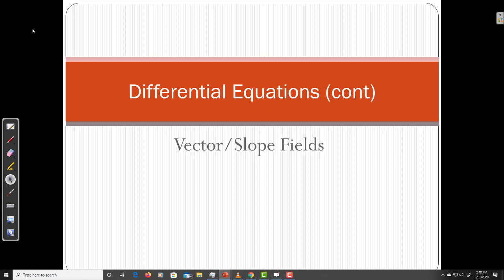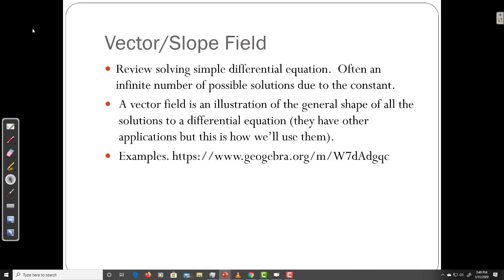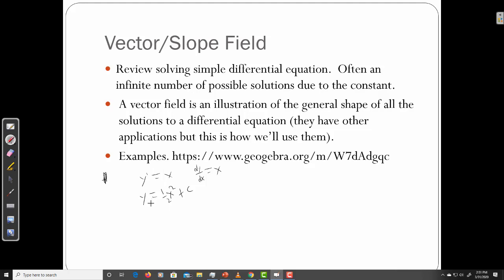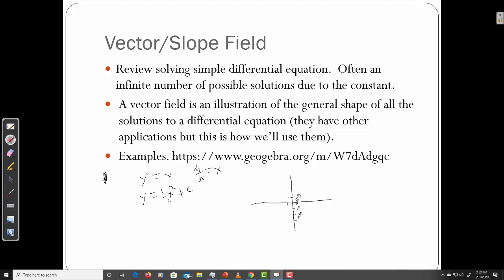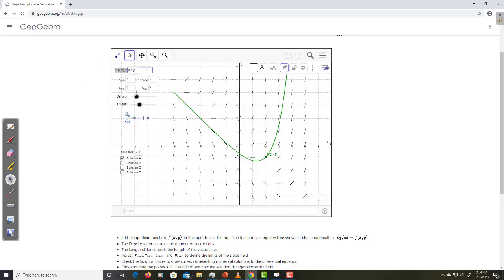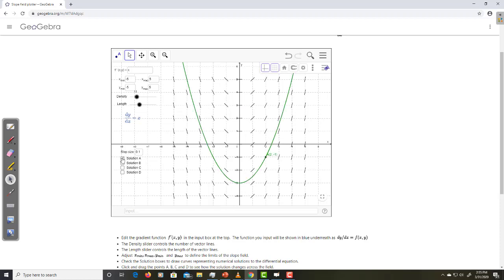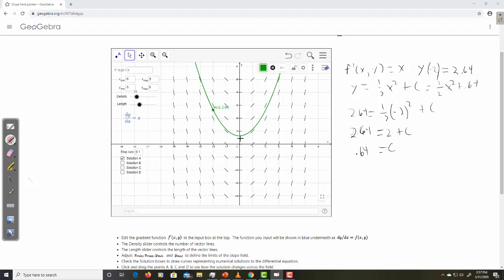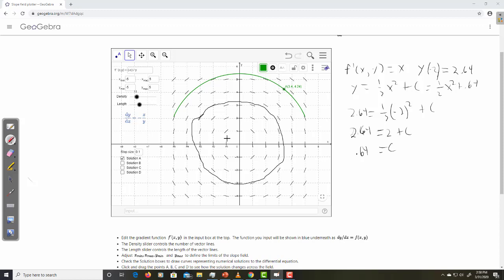Calculus II 06 9-1 Pt1 Vector Fields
A discussion of First Order Differential Equations and Vector/Slope Fields.